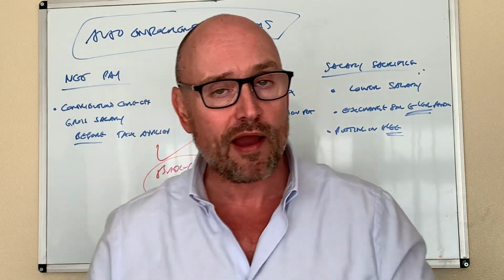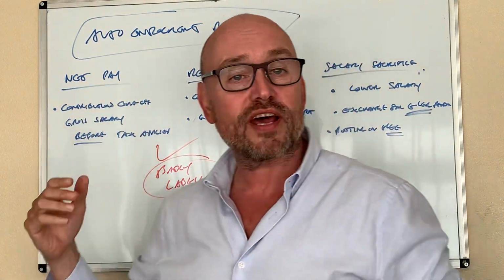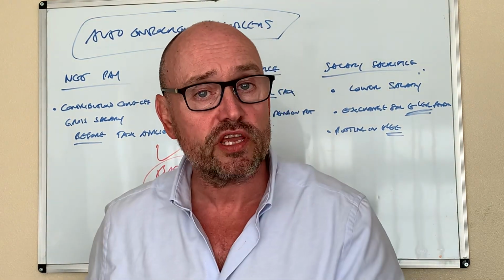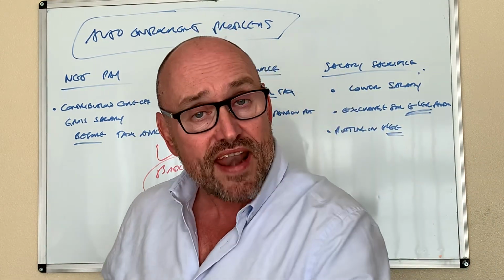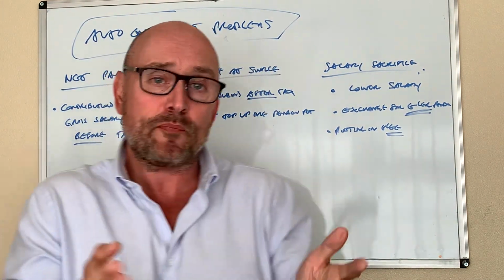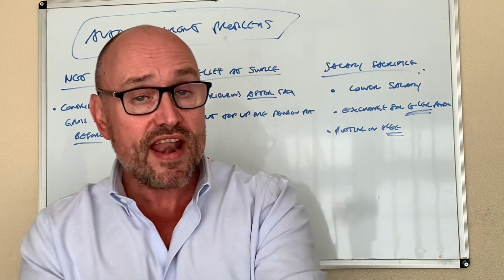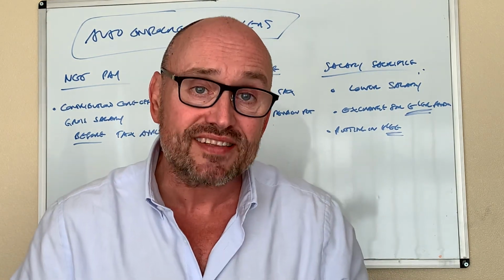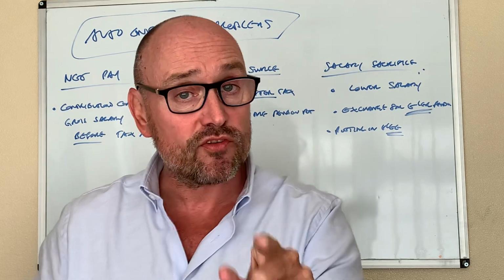Auto Enrolment Problems For Employers!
In this video we take a look at the ramifications of entering data in the wrong boxes on payroll software including the tax errors which can occur